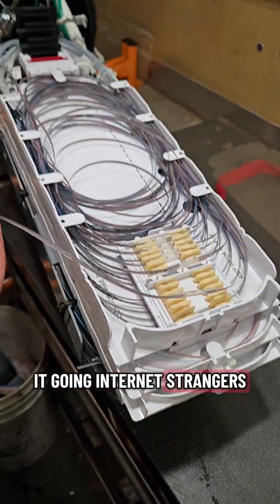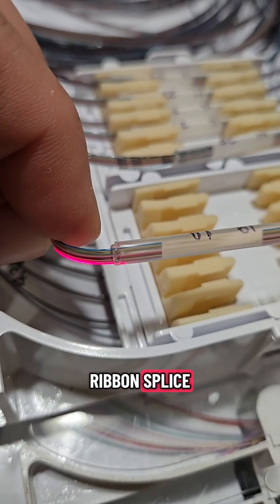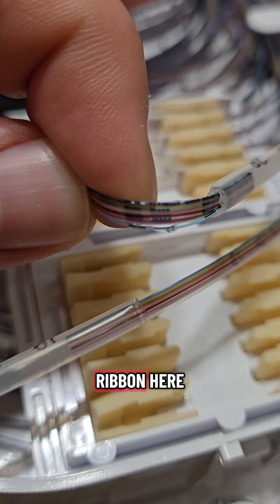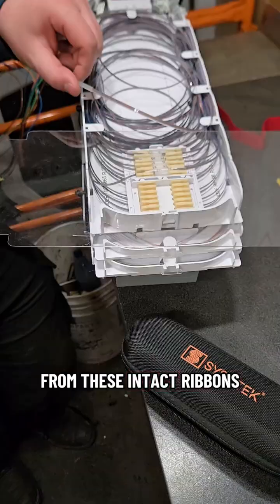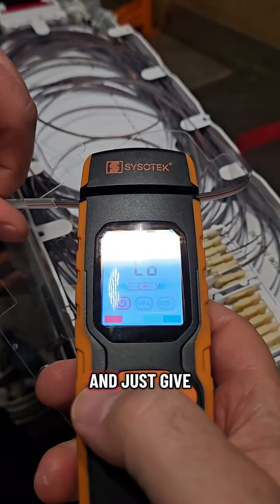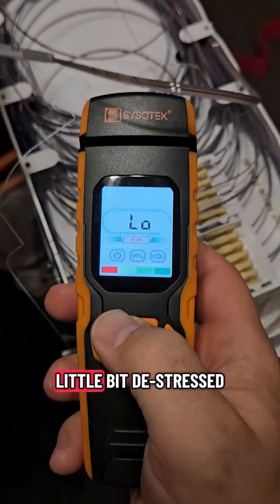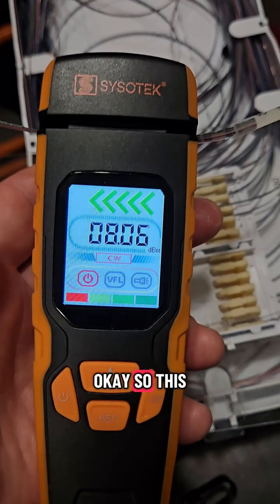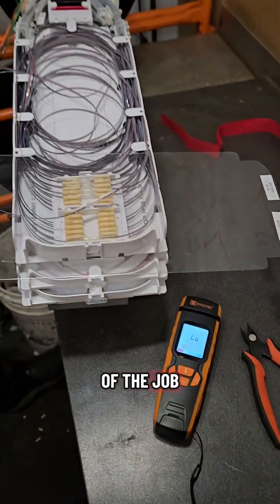Me vs Ribbon Splices. Round 1. Fight!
Im in a FOSC full of ribbon splices, it's the middle of the night and I’ve got both my VFLs plugged in from opposite directions which are lighting up the fibers I need. I find out one of the ribbons have Live circuits on them. I gotta be extremely delicate with this one. Pulling off individual fibers from a live ribbon is an extremely intricate and delicate task. There can be very important customers on the other fibers and you gotta be careful.